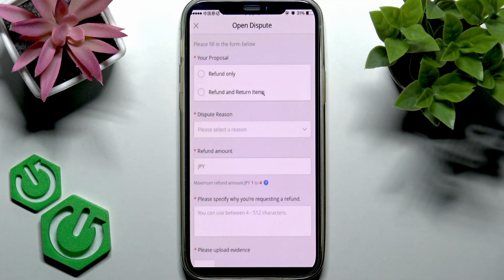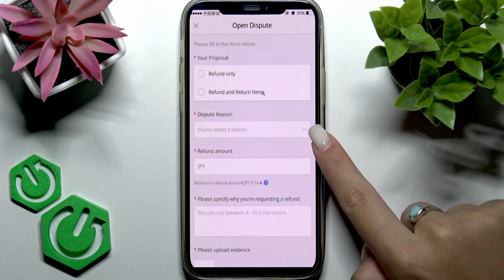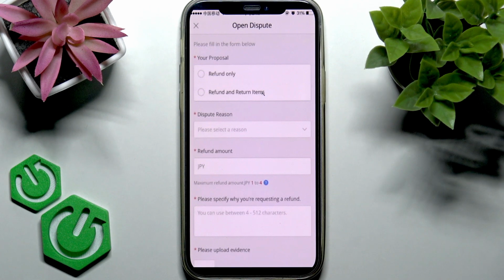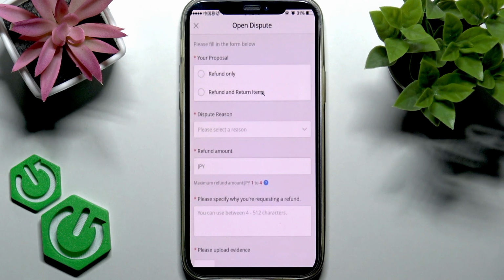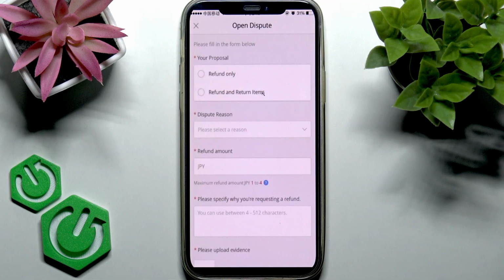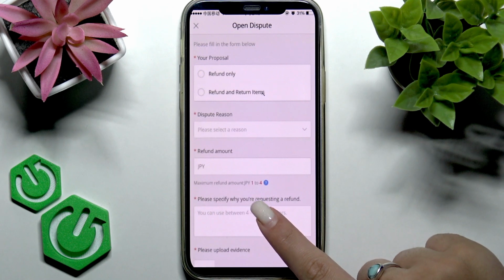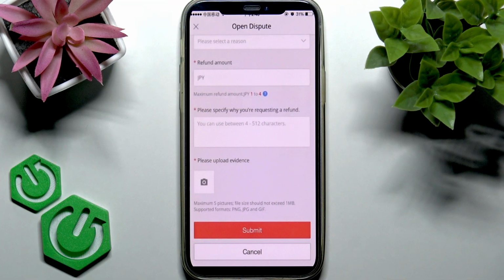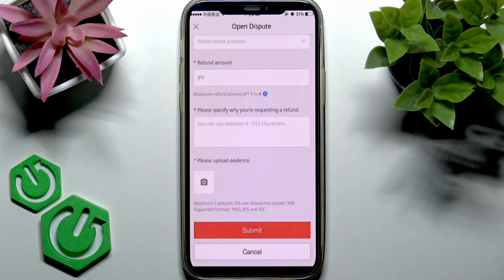How To Dispute AliExpress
If you received a damaged, incorrect, or missing item from AliExpress, or your order never arrived, knowing how to open a dispute is essential for getting your money back. In this video, we show you step-by-step how to dispute an order on AliExpress, including when you can open a dispute, how to find your order, and how to fill out the dispute form. Learn how to choose between a refund or a return, select the right dispute reason, enter your refund amount, explain your situation, and upload evidence like photos or videos. This guide will help you resolve issues with your AliExpress orders quickly and easily, so you can shop with confidence.

How to dispute an order on AliExpress?
How to get a refund on AliExpress if my item is damaged or missing?
Where is the dispute button in the AliExpress app?

0:00 Introduction and reasons to dispute on AliExpress
0:33 Finding your order and opening the dispute page
1:00 Choosing refund or refund & return options
1:32 Selecting dispute reason and entering refund amount
2:00 Explaining your reason and uploading evidence
2:42 Submitting your dispute on AliExpress